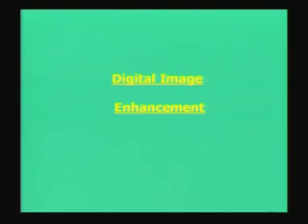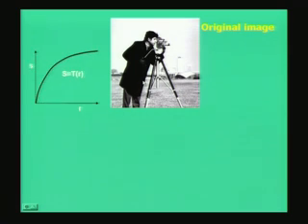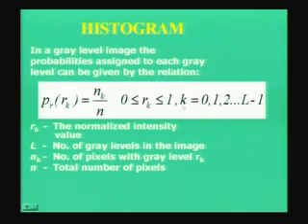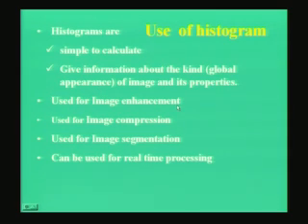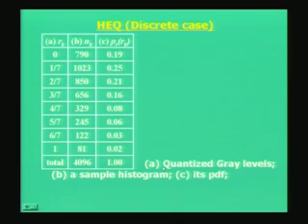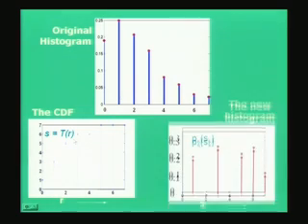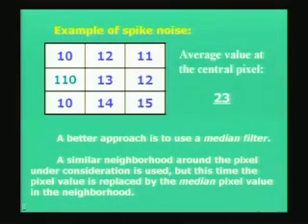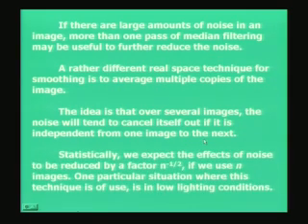Lecture - 43 Digital Image Processing